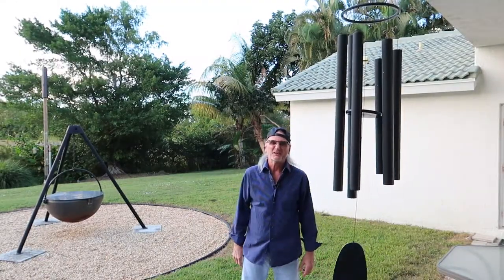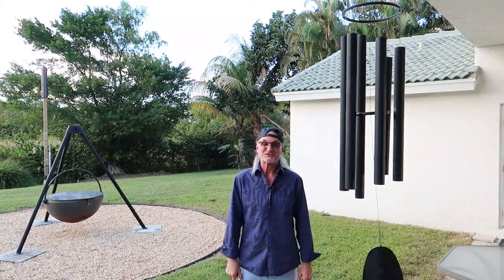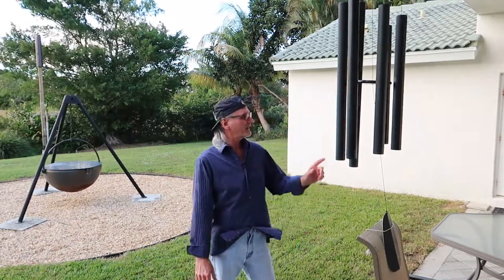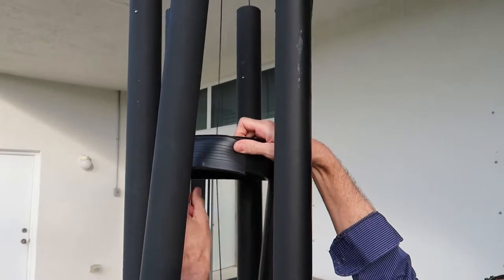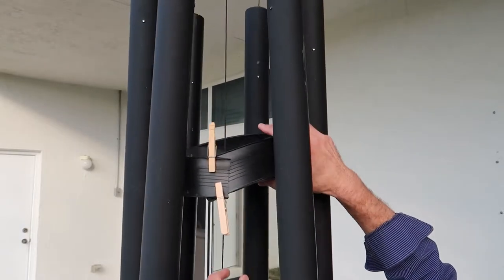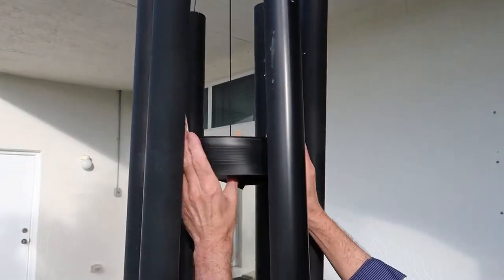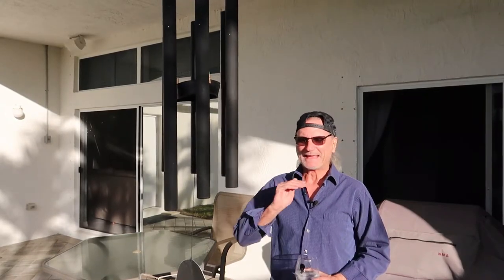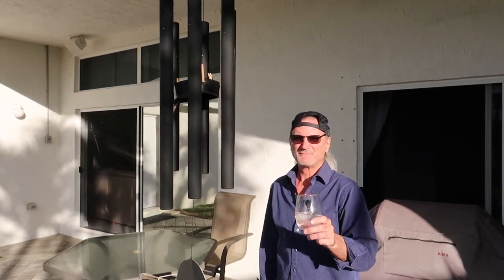A Wind Chime Silencer For Those Extra Windy Days.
How to silence an obnoxious wind chime using a piece of rubber and some clothes pins.  Piece of cake for peace and quiet!